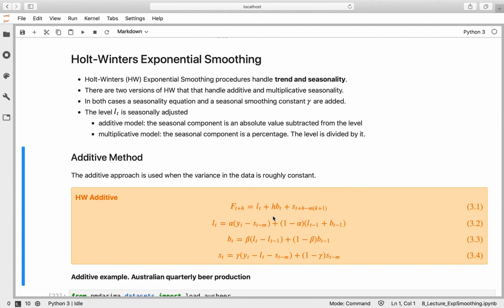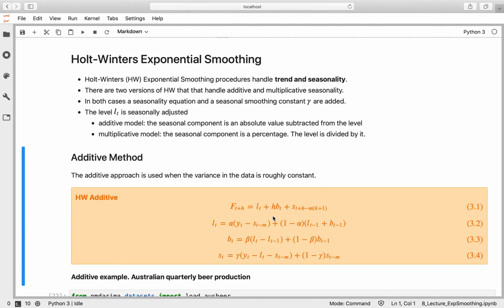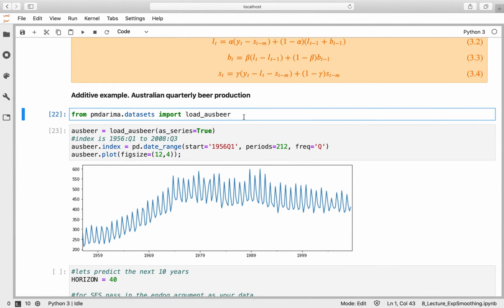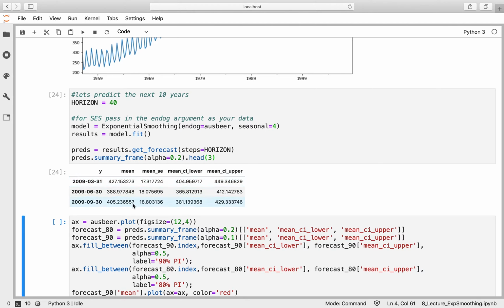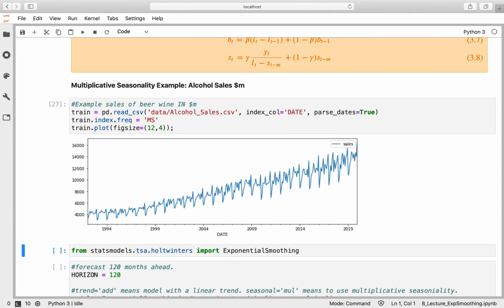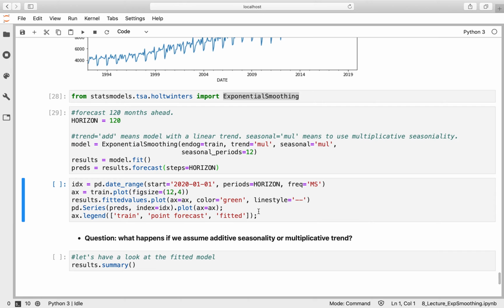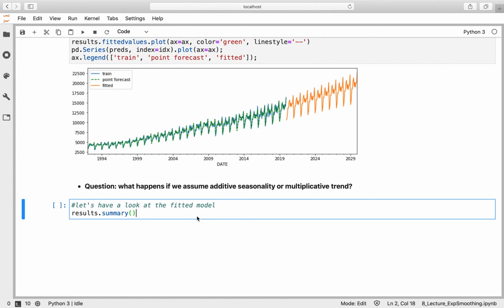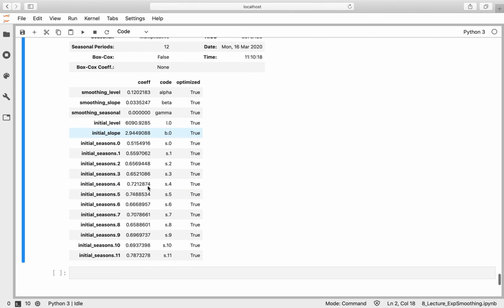Holt Winters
Lecture 10: Holt Winter's Exponential Smoothing